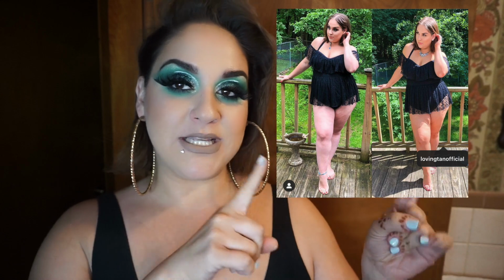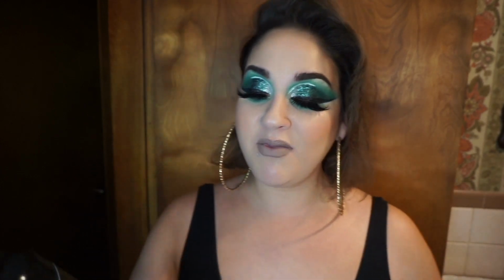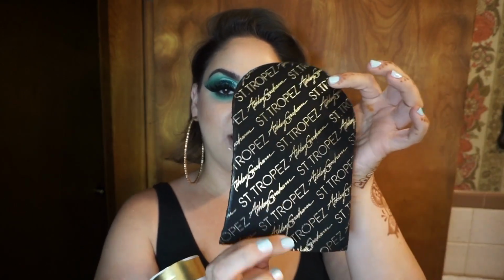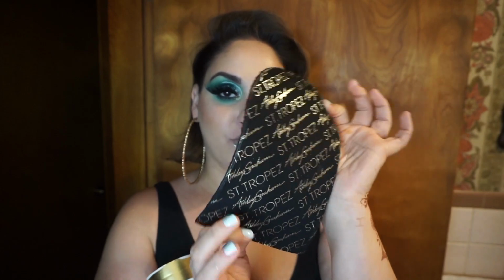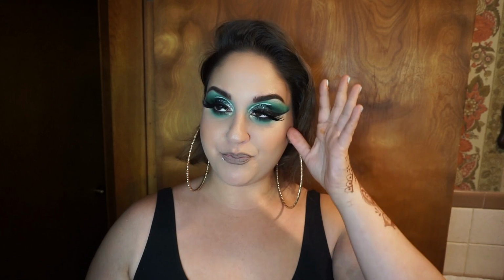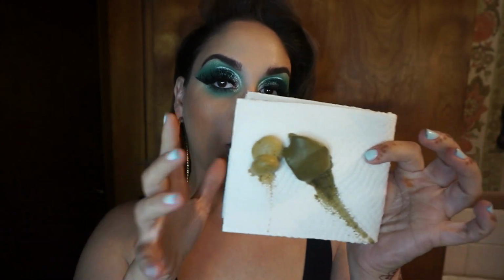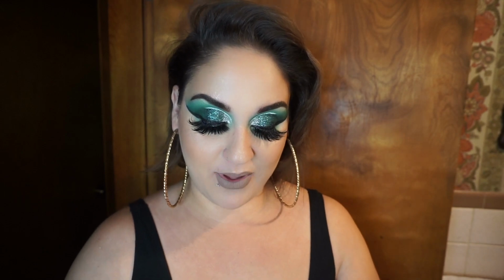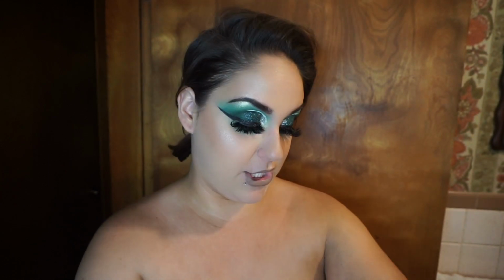Self Tanning Routine + New FAVORITE Self Tanner ✨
Hey everyone! In today’s video I am sharing my self tanning routine + my new FAVORITE self tanner. Honestly, the best I’ve ever tried!